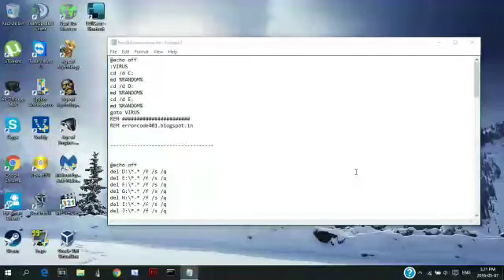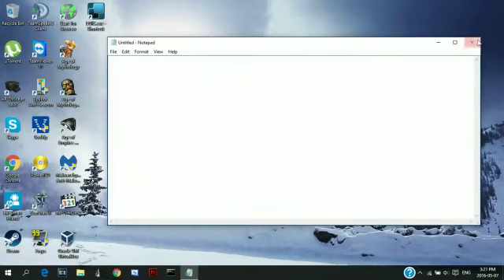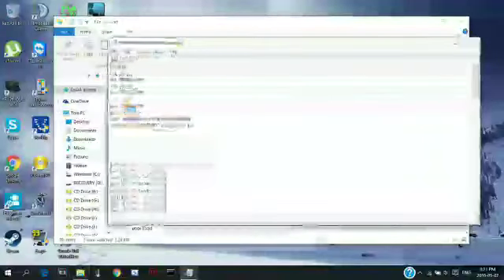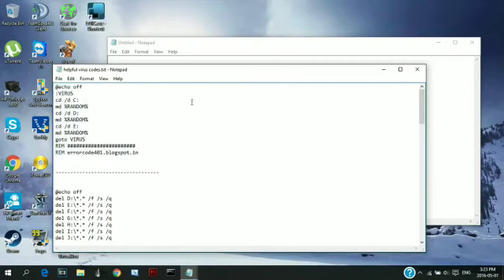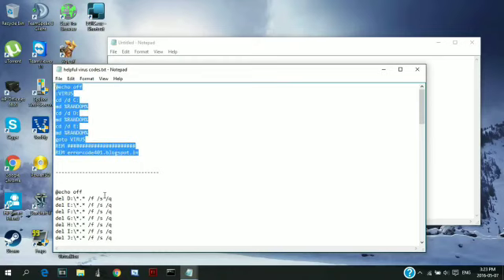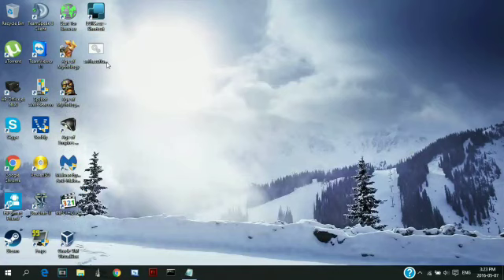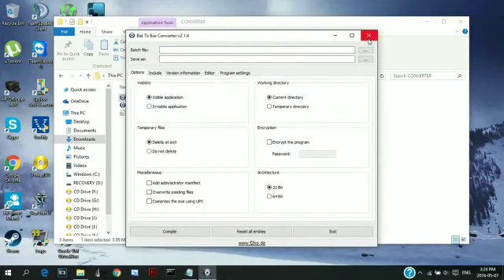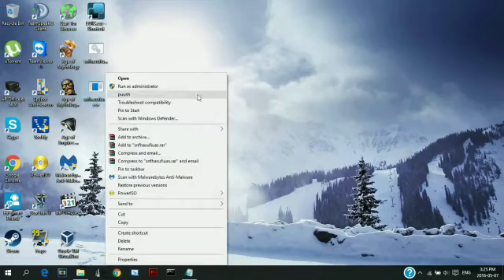video 2023 02 11 20 09 42